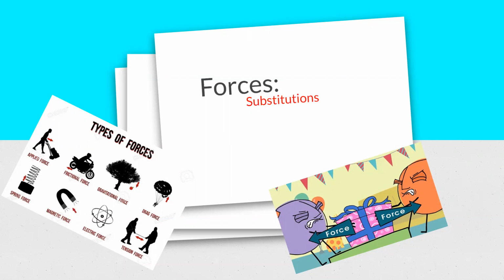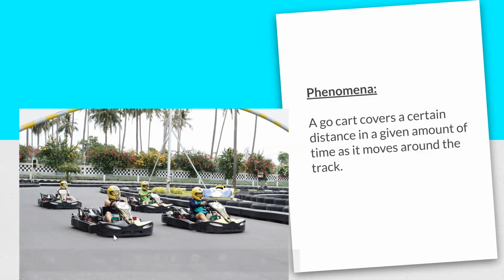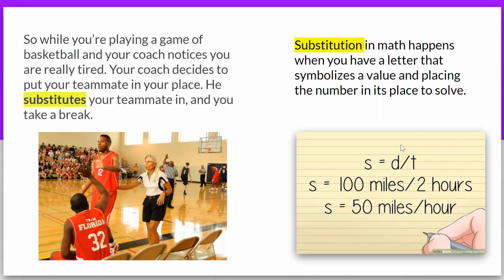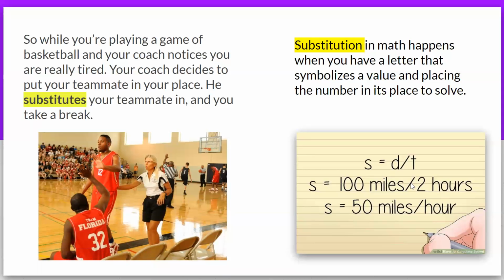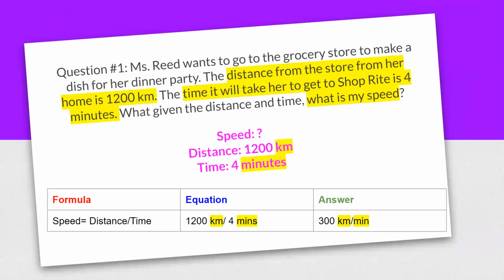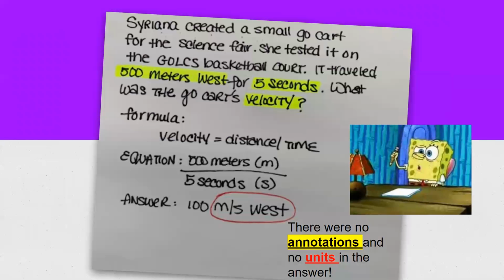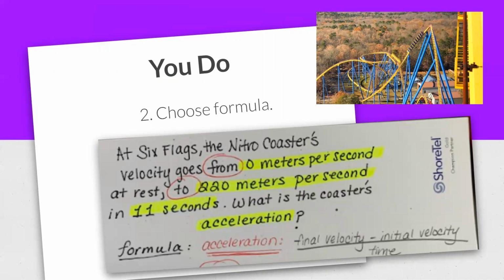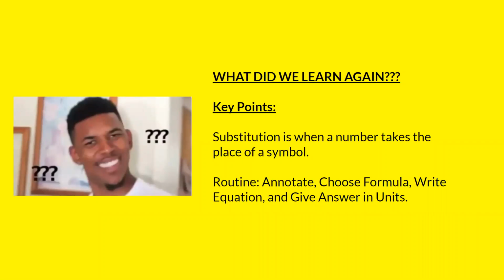6th Grade Science - Forces Substitutions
Ms. Reed discuss the substitution of forces